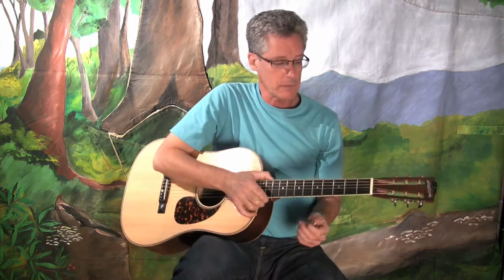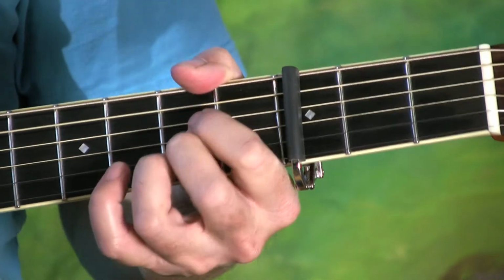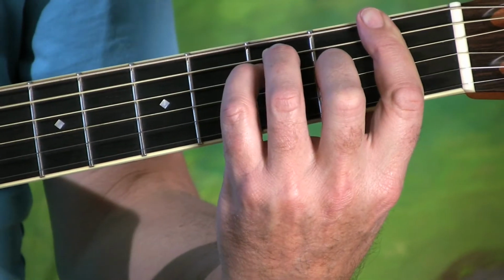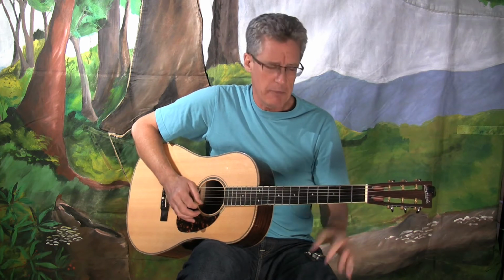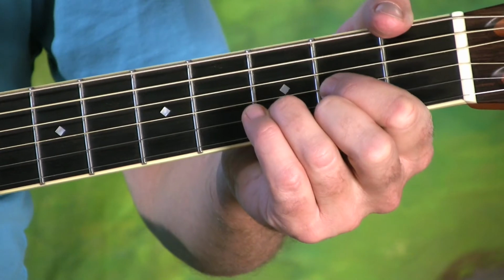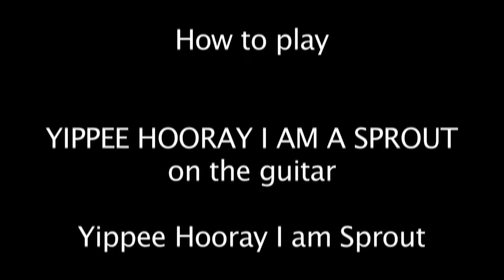Yippee Hooray Guitar Instruction qt.mov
to see more Billy B videos. Billy B gives simple guitar instructions for " Yippee Hooray, I am a Sprout ". This was the first environmental educational song for children he wrote and that happened in 1975.